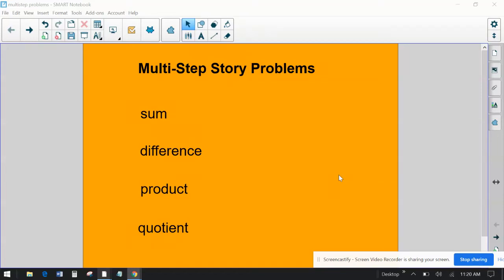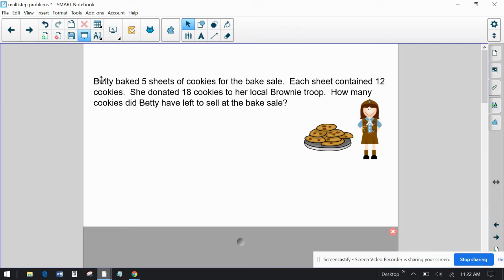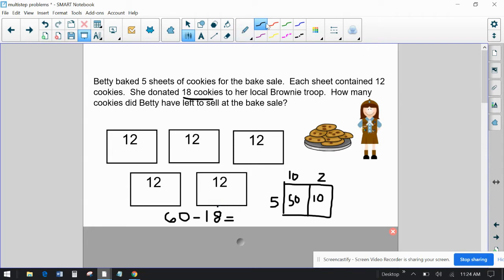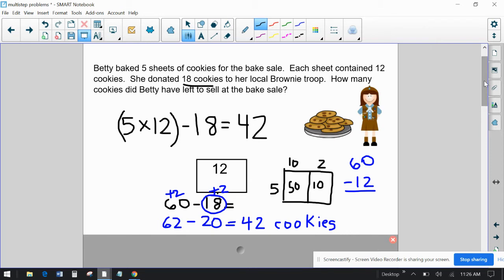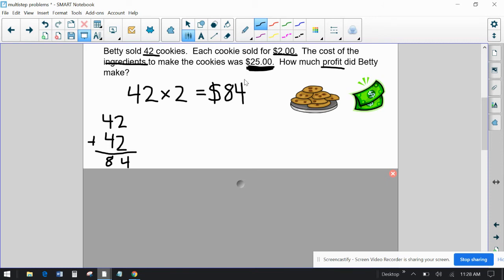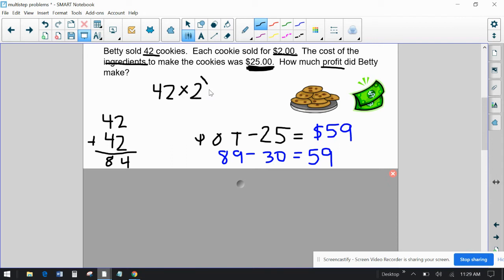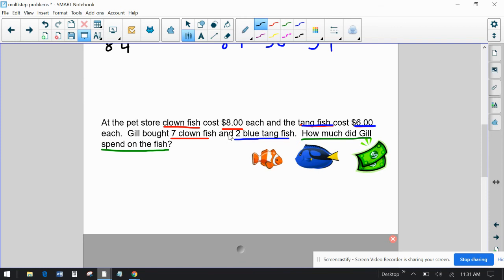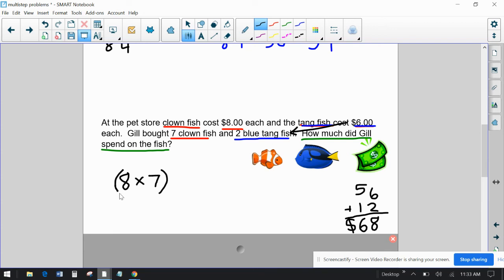Multi-Step Problems with Parentheses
Multi-Step story problems with parentheses